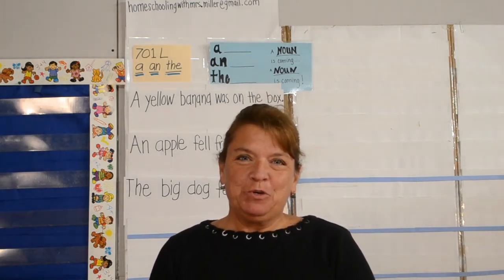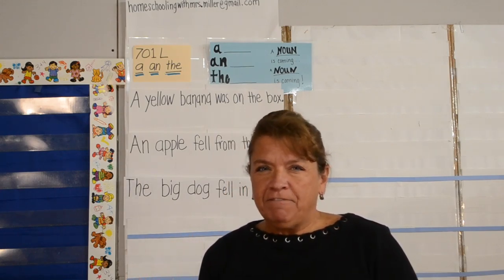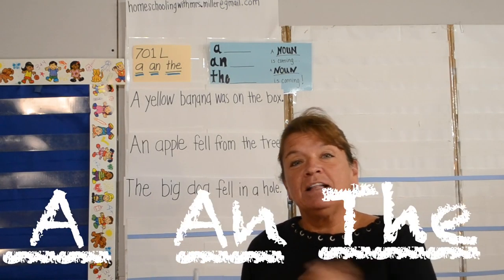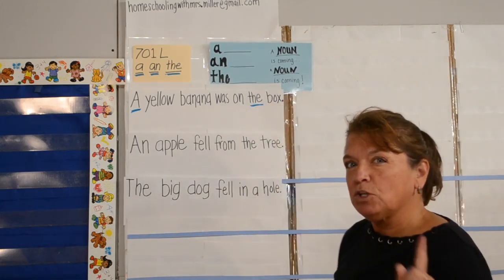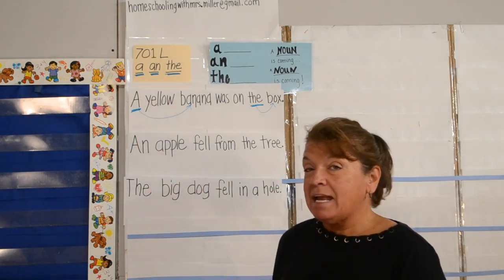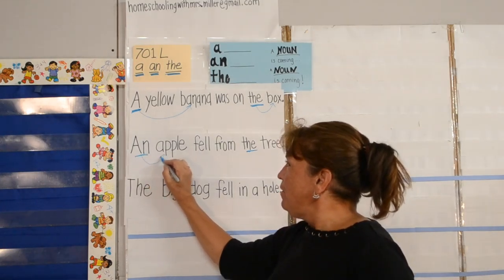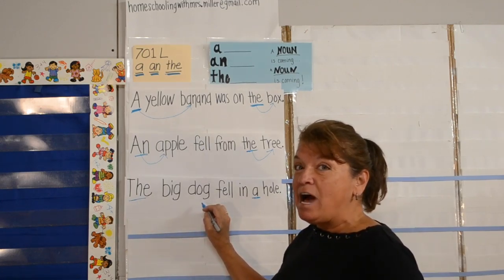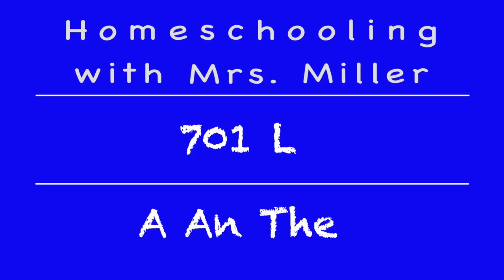Topic 7: Lesson 1 - A, An, The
The 3 little words a, an, the (referred to as articles) can help us find nouns in sentences